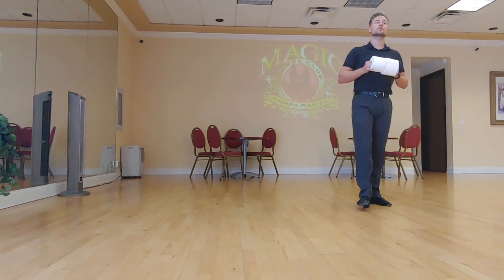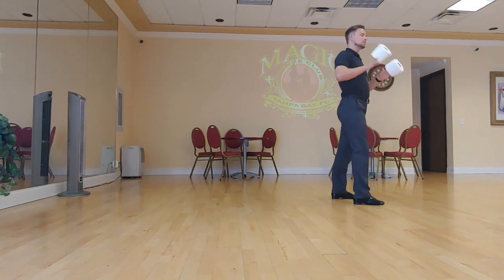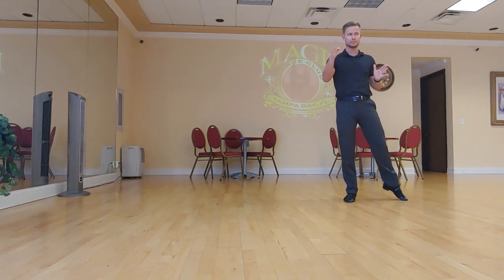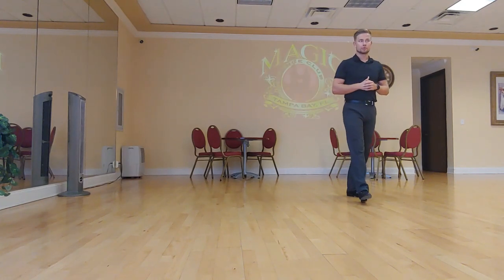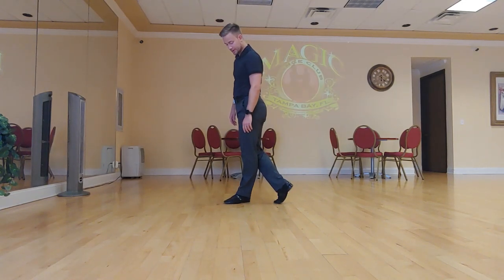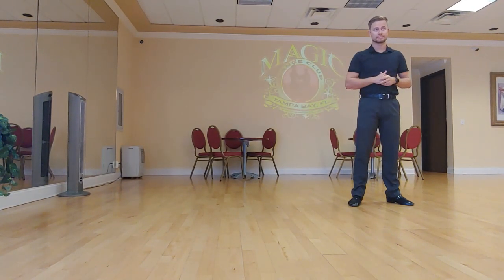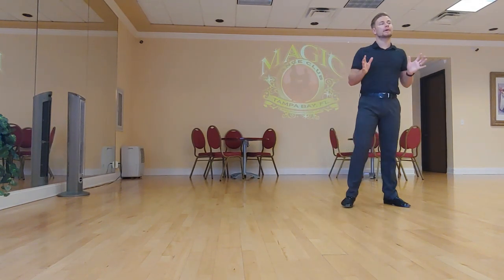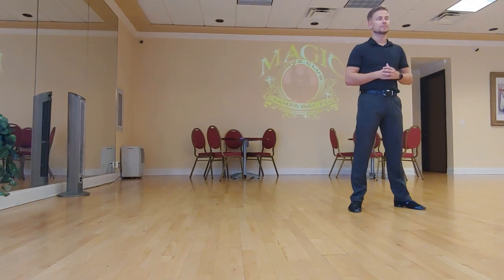Online Ballroom Dance Class #2 Cha Cha - Basic Step, Cuban Breaks, Ronde and Locksteps